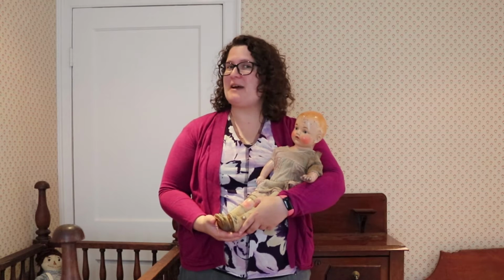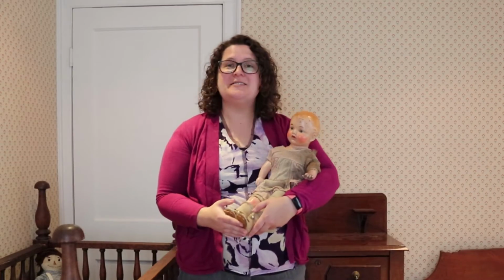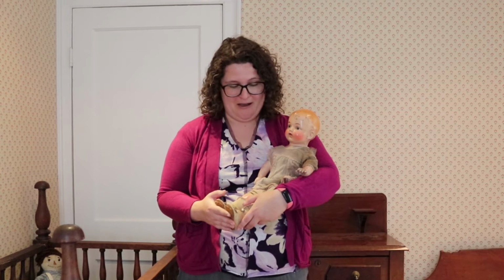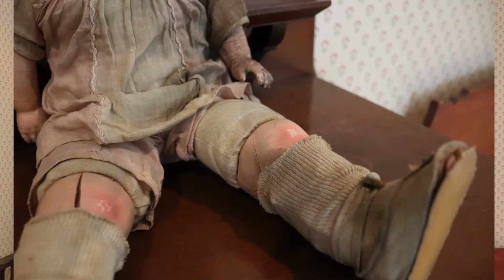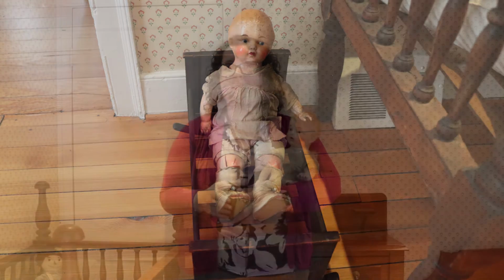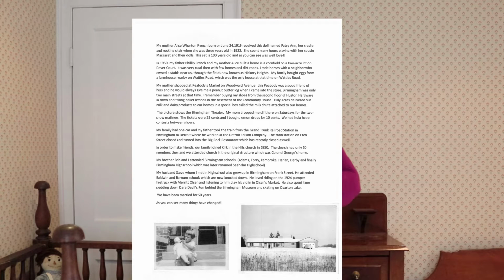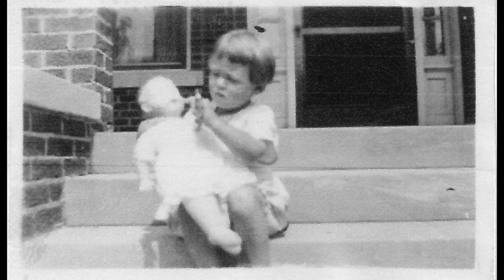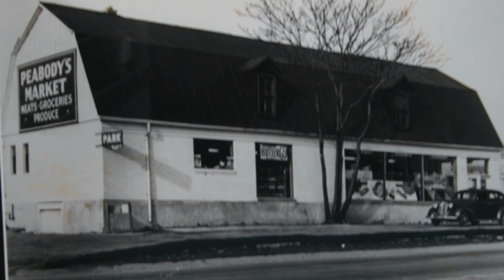Patsy Ann the Doll: Artifact Shorts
In 1922 a three year old Alice Wharton French received a doll named Patsy Ann. The doll is we loved and interesting but Patsy Ann and her accessories also came with a story of what it was like growing up in Birmingham.

Do you like our videos and want to support us so we can make more of them?